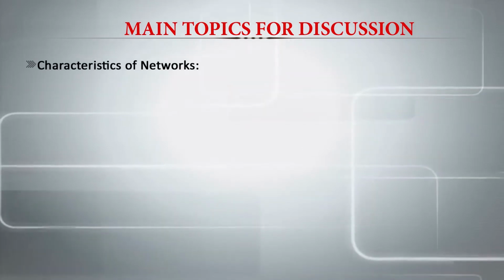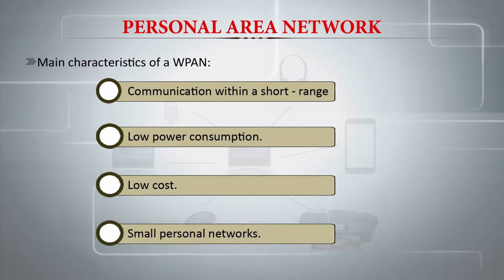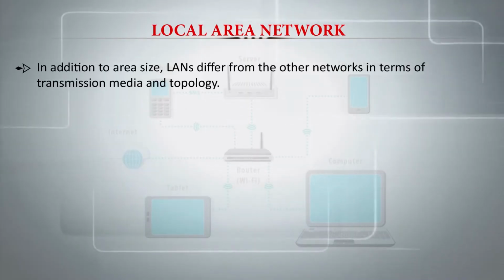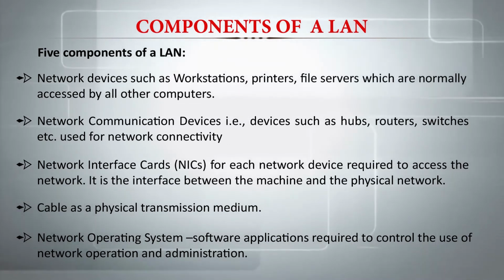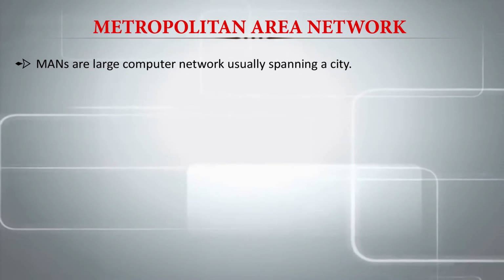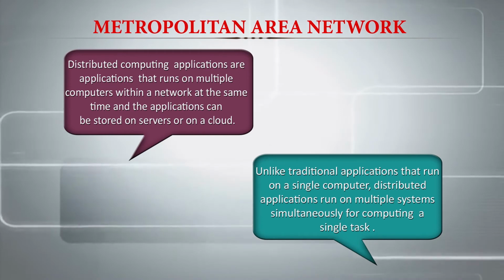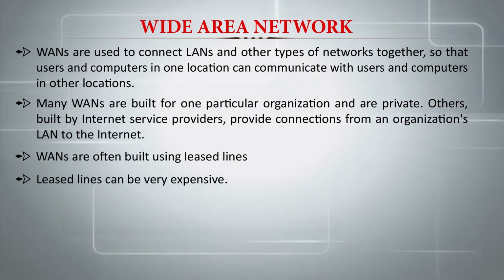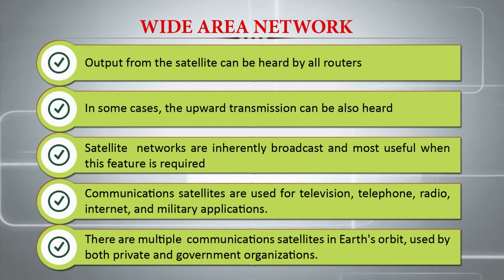Classification of Network